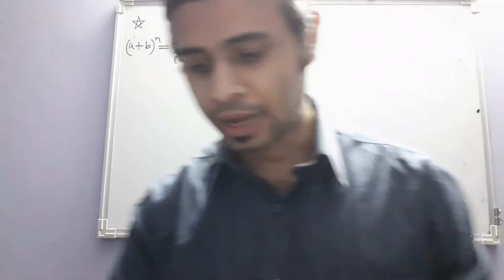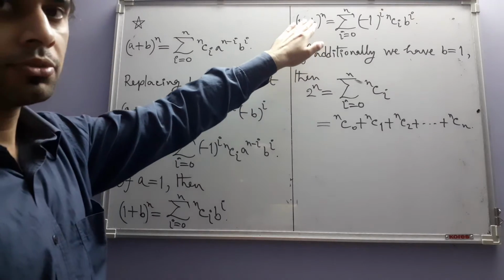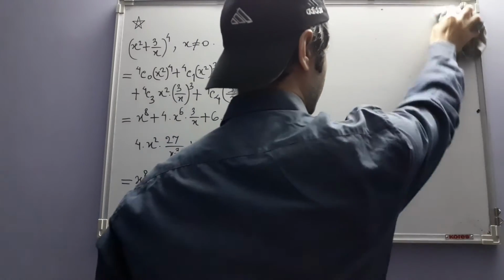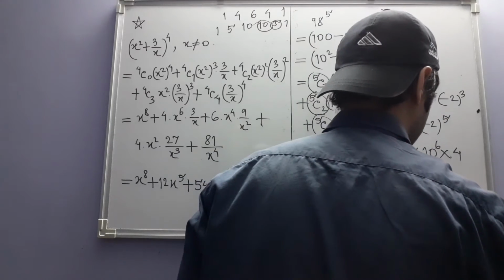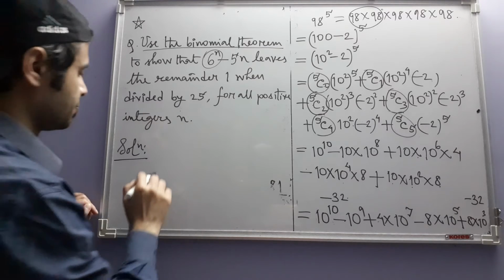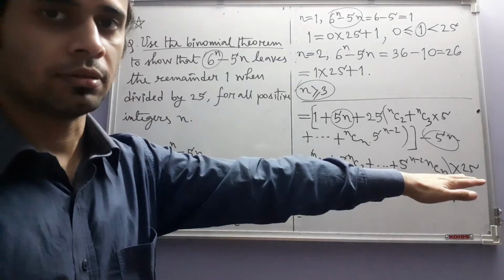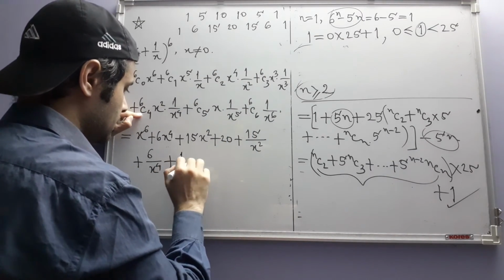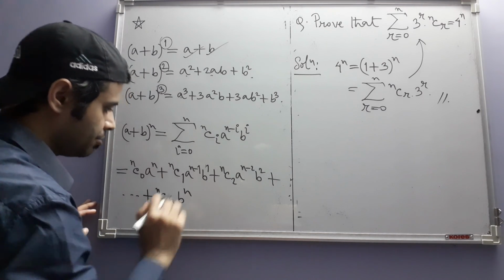The Binomial Theorem (Part 3)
In this video we see some consequences of and problems on the binomial theorem.